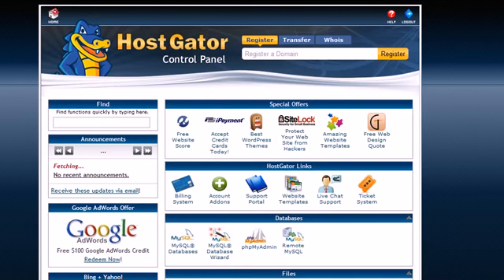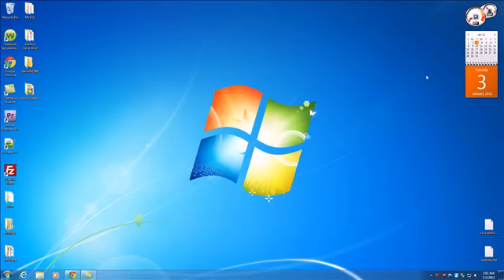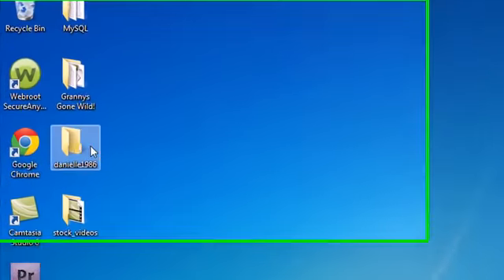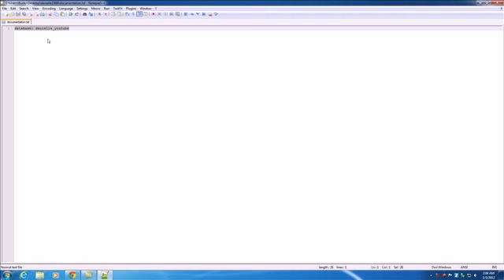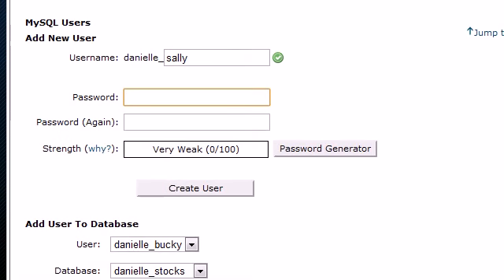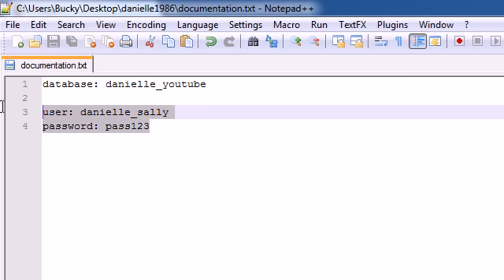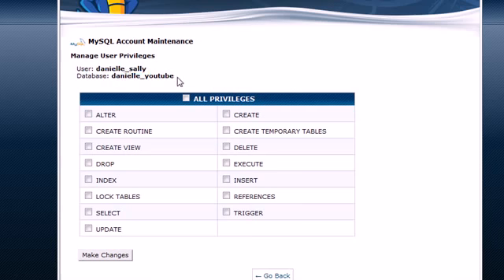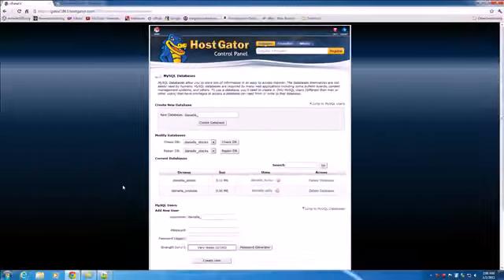PHP Stock Market Analyzer 2 Database and User YouTube